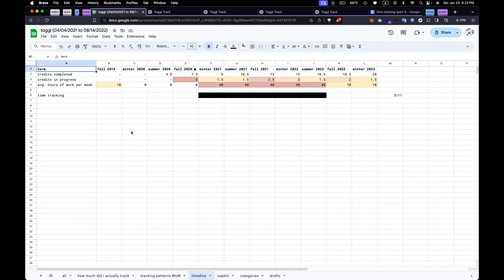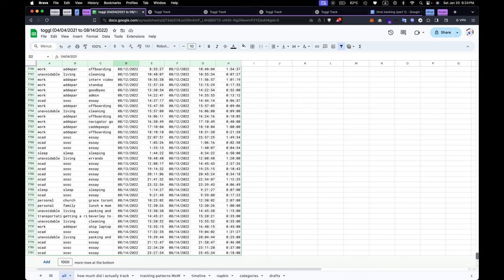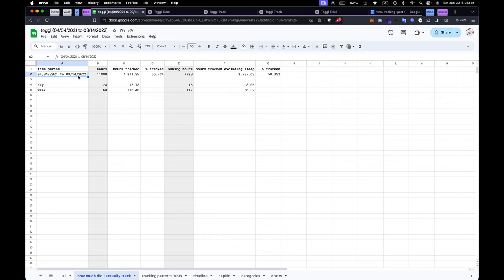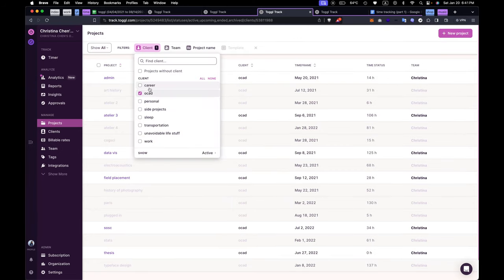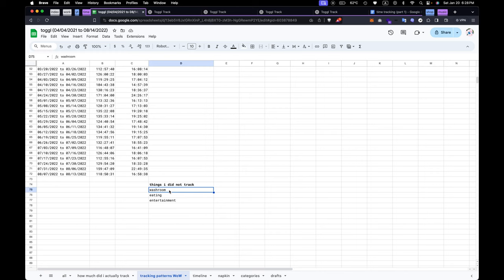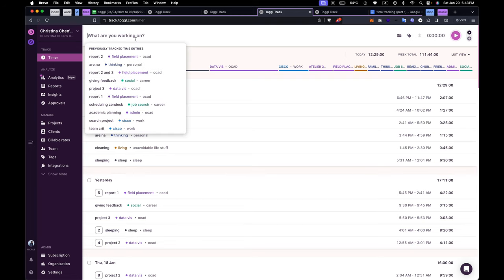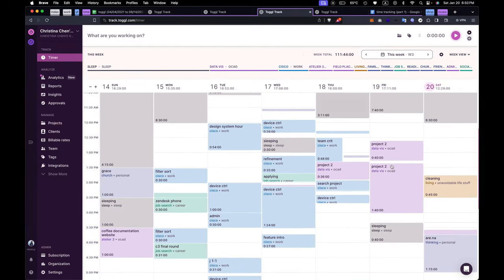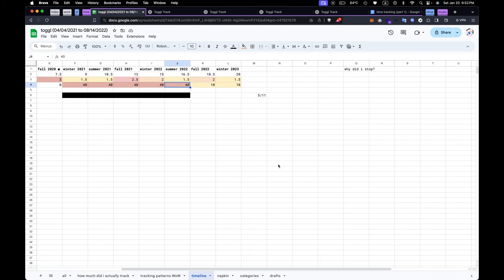how i tracked 1 year of my life on toggl (2022)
when i was a student, i tracked over 7,811 hours of my time on toggl. this is how and why i did it.

0:00 background
1:21 why i tracked my time
2:12 what did i track?
5:19 how i used toggl
7:57 why i stopped

time tracking productivity hacks tips and tricks busy how to manage time efficiently categories prioritization effective success multitasking balancing school and work coming up with ideas collecting data archive life personal data hoarder how to use toggl track toggl timer tutorial leverage time management capitalism study data visualization techniques application platform interactive charts ui best free tools recommendations freelancing dashboard career design undergrad degree day week year in life of product design intern ocad student organization be organized software